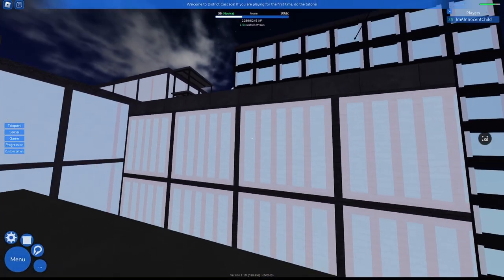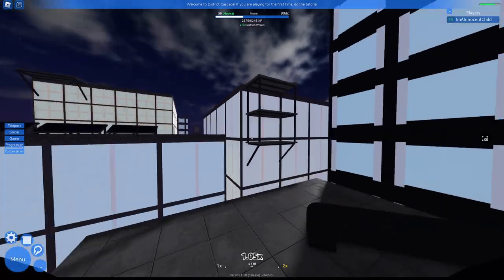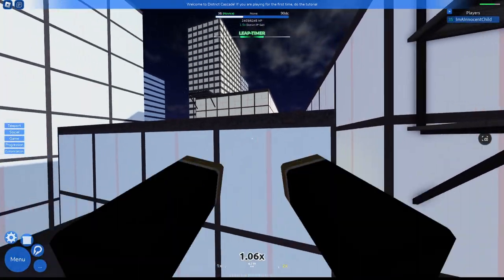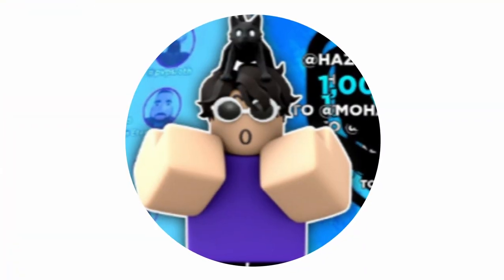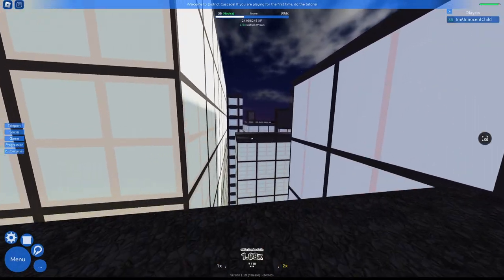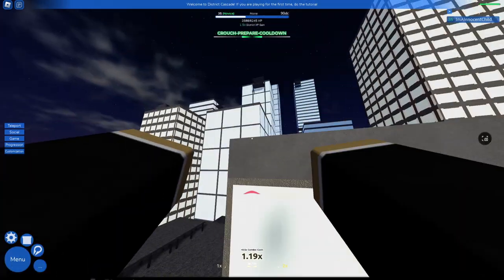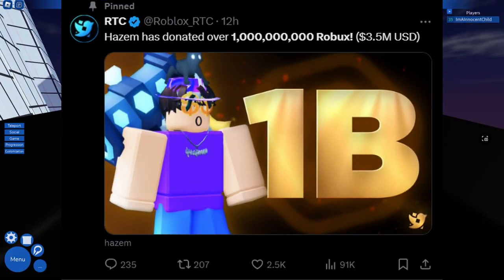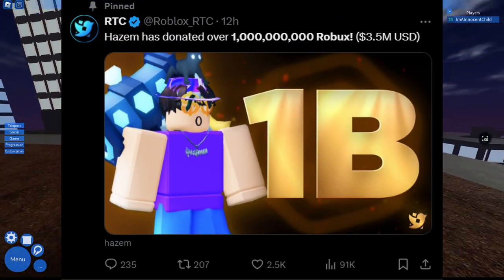Roblox News That is Actually Pretty Good.. (but pointless..)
In this video, I talk about how roblox is changing stuff to the website that is actually pretty pointless and overall regarded as news.

➤ Roblox Updates That Are Actually Pretty Pointless..

(- Chapters: -)
0:00 Intro
0:06 Intro 2
0:13 News About Hazem (PLS Donate Owner)
0:27 Trailer About A New Roblox Game Related To Avatar The Last Airbender
0:58 Users Can Make Bundles and Face Animations Limited
1:06 Conclusion
1:11 Outro